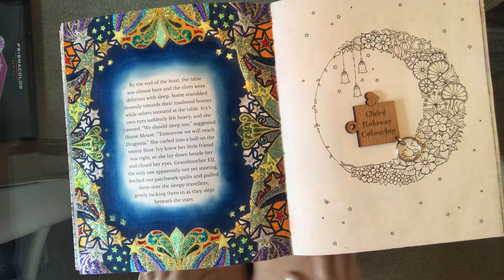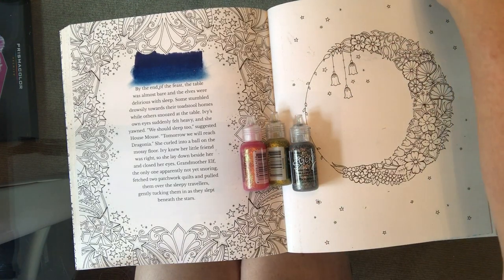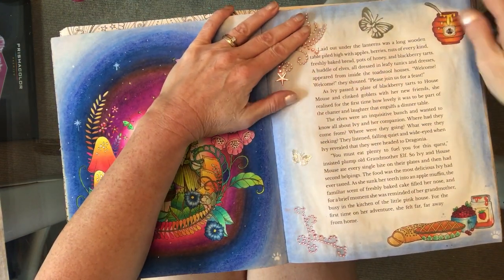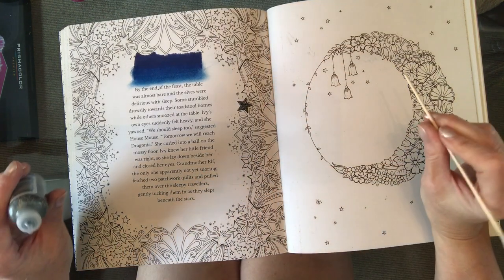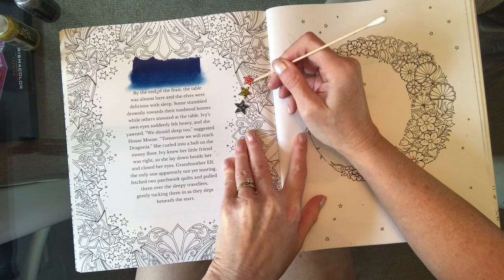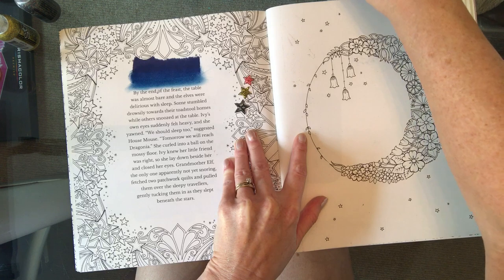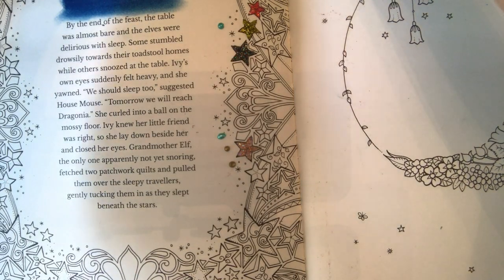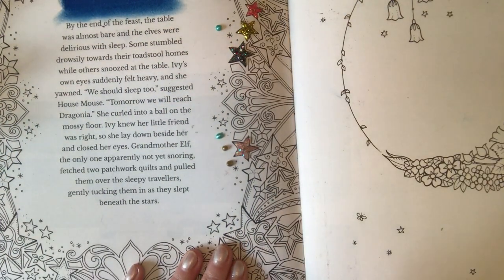Stickles glitter glue tutorial - Ivy & the Inky Butterfly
Using glitter glue in colouring books